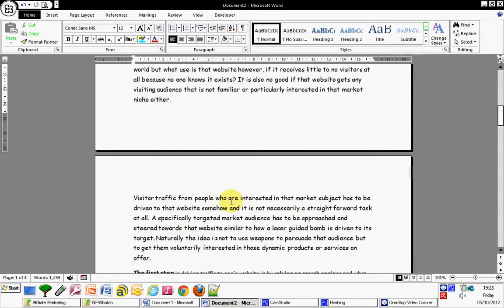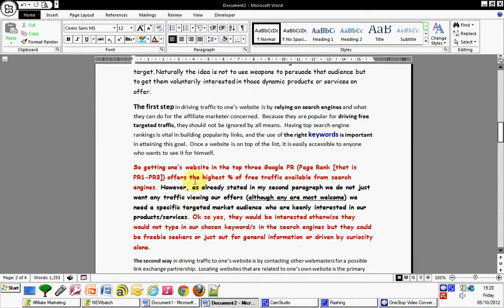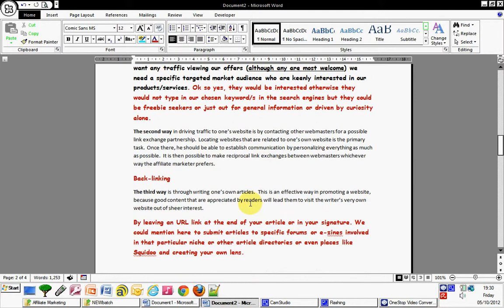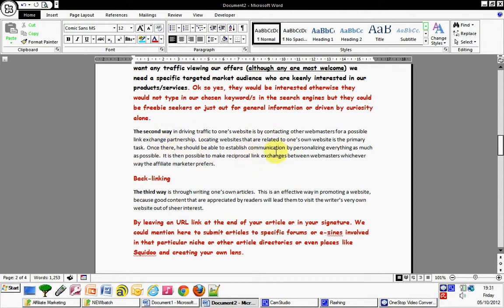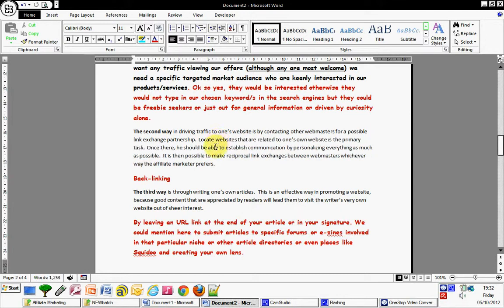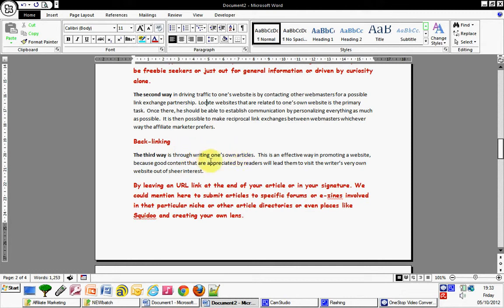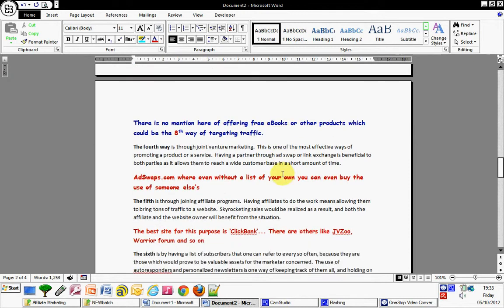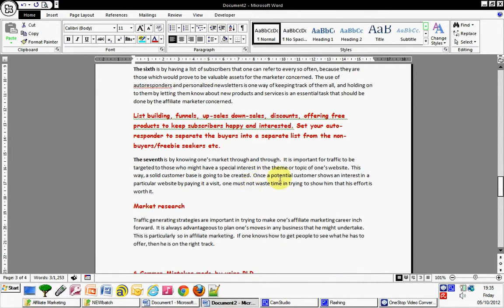Demonstration Writing Articles Using PLR Content Part 2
If you want to see the first video in this video tutorial series in correct order/sequence then see the list below ... The order of titles of all videos & their links in these tutorials are as follows:
This video series assumes you have little or no experience creating an eBook in the first place.
This video is part of a set of videos (see full list below) demonstrating how to create your own eBook. These video tutorial links are offered in conjunction with an eBook with 2 eBook topics merged into one titled: '13 Simple yet Powerful Cash Boosting Techniques for Online Profitability'...
The second part of the eBook gives you an indepth understanding of 'PDF EBook Product Creation & Viral Marketing Campaigns'. To get your own copy follow this
This MRR eBook contains bonuses like free PLR eCover maker software & offers 11 additional free eBooks relevant to the subject.  The eBook is part of a kind of business in a box package which includes 20 other PLR information products like 10 PLR articles & 8 plr manuscripts (with audio & transcript version) relevant to the subject of making money online easy The above website offers package deals based on evergreen niche subjects (which are long-term popular marketing subjects) Check the descriptions box under all videos for more information.
This video is not to suggest that this is exactly how we create our own ebooks because we have years of experience BUT it does show the viewers how easy it is to get their first ebook project off the ground. Experience thereafter will determine how you will go about future ebook product creation once you have built up the confidence through practice.